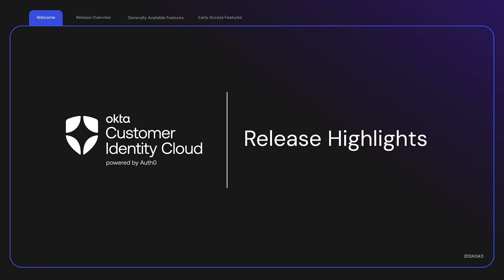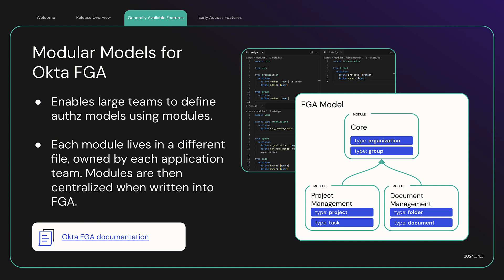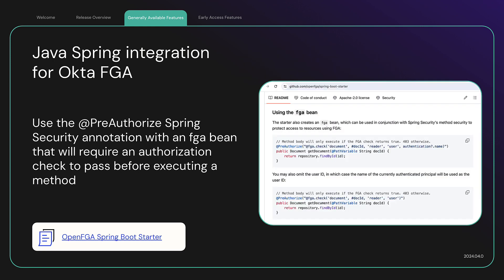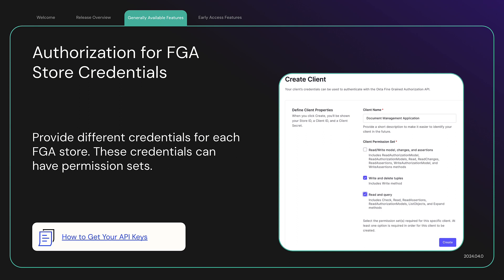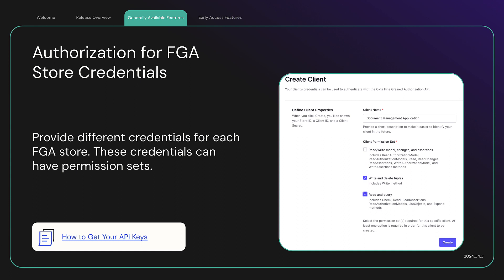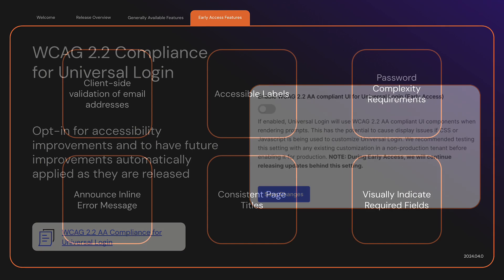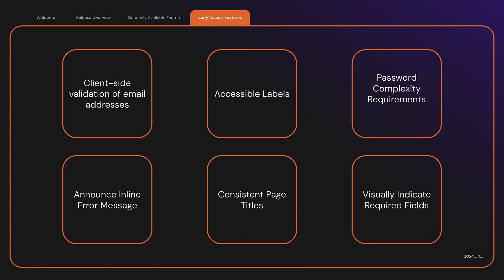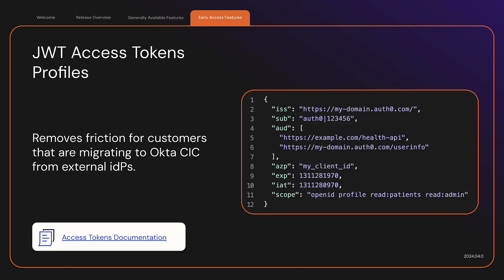Customer Identity Cloud Product Release Highlights | April 2024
Check out the highlights from Okta’s Customer Identity Cloud release for April.

🔹 Got questions? Submit them from the Community

🔹 Connect with the Okta team and learn more about our products from the quarterly Release Overview